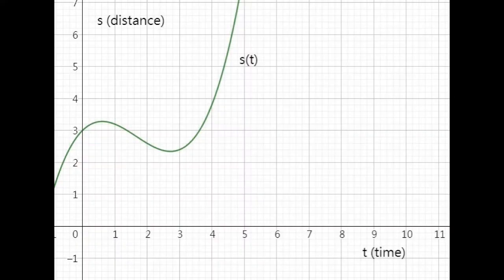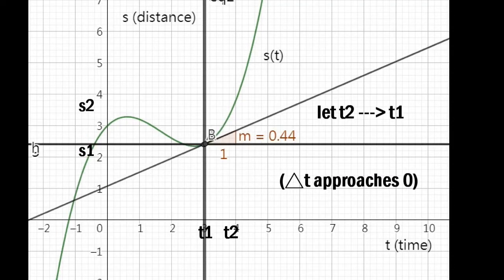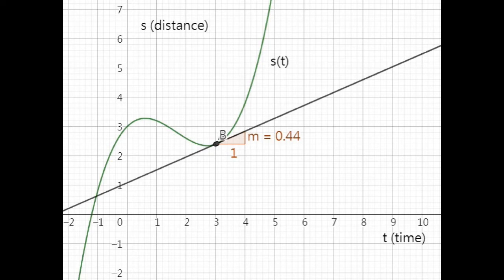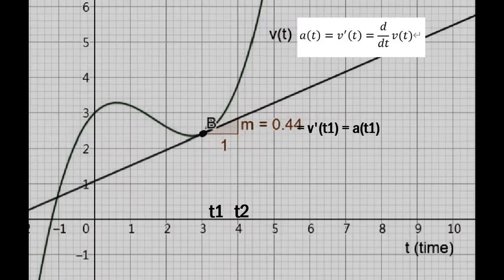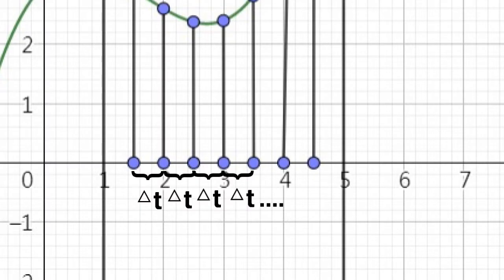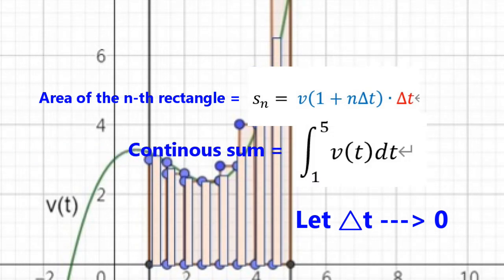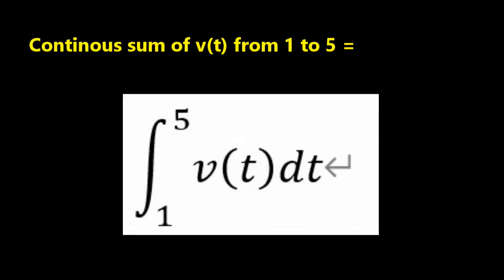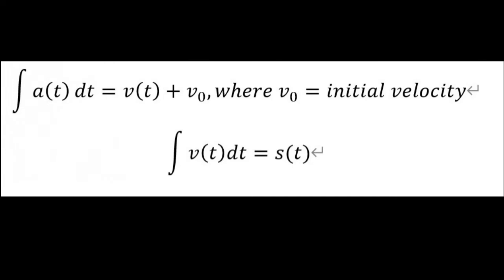保證10分鐘教你學會用微積分解高一下物理「物體的運動」的題目！/ 數學黑白講 第1集 [雙語教學]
物體到底是如何「進行運動」？保證10分鐘教你怎用微積分解高一下物理「物體的運動」的題目！
A few days ago, on my school’s midterm exam, there was a unit in the physics portion about movement in kinematic objects. It contained laws of motion, velocity, and acceleration. We had to memorize a variety of different formulas for route length, velocity, avg velocity, etc. but, I quickly found a trick to make these formulas link together and easier to understand, and you won’t believe what it is… I used calculus to do it. I know, you’re shocked. In today’s video, I’m gonna make a full analysis of how those physics problems were solved using calculus, and hopefully, you’ll see how essential it is in the topic of motion physics. Here we go!

Part 1: Derivative

First off, you’ve learned in elementary school that distance = velocity x time, or velocity = distance / time.   Later on in junior high, you know that avg. velocity is the change in distance / change in time. But what about instantaneous velocity? Well, consider a function s(t), where s is the position axis, and t is the time axis, and put two points on the t-axis (t1, t2). The corresponding s values will be s1 and s2. △s/△t will be (s2-s1)/(t2-t1). Now, connect the two points into a line, and the slope will be △s/△t. Then, move t2 closer and closer to t1, and you’ll find s2 getting closer to s1. Therefore, △s and △t would approach 0, and this line will approach the tangent line of s(t) at t = t1. What’s the slope now? This is the main idea of the derivative, and it’s super useful in motion physics. The slope is now precisely the derivative of s(t) at t1, which can be represented as s’(t1) or ds/dt, and it is the instantaneous velocity at t1. Finally, we can conclude that the velocity can be solved by taking the derivative of the position function.
𝑣(𝑡) = 𝑠′(𝑡) = 𝑑/𝑑𝑡 𝑠(𝑡)
In the same logic, acceleration is defined to be the change in velocity / change in time.
 Changing the vertical axis to represent velocity with respect to time, we’ve shown that instantaneous acceleration can be solved by taking the derivative of the velocity function.
𝑎(𝑡) = 𝑣′(𝑡) = 𝑑/𝑑𝑡 𝑣(𝑡)

But what if the velocity is already given, and it asks you to solve for the distance travelled between two moments in time? If we’re given v(t), what is the distance travelled △s from t=1 to t=5, or from the first second to the 5th second? Well, let’s cut this time period into little slices with the same length △t. We’ll now see a lot of points on the t-axis. Then, map the corresponding v(t) outputs onto the graph, and they should form rectangles, all of them having the same width. Because s = v * t, the areas of these rectangles represent the distance travelled within every △t time period. Now, make △t smaller and smaller. Notice the widths of these rectangles approach 0, forming more and more of them. Do you see it? The sum of these
areas will approach the area under the v(t) curve from t=1 to t=5, eventually having no difference. This is the idea of the integral, with the upper and lower bounds being 5 and 1. It can be written as the following:
∫ 𝑣(𝑡)𝑑𝑡 [1, 5]
 In this notation, dt is the width, v(t) being the outputs of each point. V(t) dt indicates the area of the rectangles, while the integral sign means the continuous sum of the areas. This is computed by taking the anti-derivative of v(t) to get s(t), then evaluating from 1 to 5.
∫ 𝑣(𝑡)𝑑𝑡 [1, 5]
= 𝑠(𝑡) |[1, 5] = 𝑠(5) − 𝑠(1)
We can generalize this, changing the 5 and 1 into two arbitrary moments in time, and we will end up with the Fundamental Theorem of Calculus part 1:
∫ 𝑣(𝑡)𝑑𝑡 𝑡2 𝑡1 = 𝑠(𝑡2) − 𝑠(𝑡1),𝑤ℎ𝑒𝑟𝑒 𝑠′(𝑡) = 𝑣(𝑡)
We can conclude that the position function s(t) is the integral of the velocity v(t). in the same logic, the velocity function is the same as the integral of the acceleration a(t).
∫𝑎(𝑡)𝑑𝑡 = 𝑣(𝑡) + 𝑣0,𝑤ℎ𝑒𝑟𝑒 𝑣0 = 𝑖𝑛𝑖𝑡𝑖𝑎𝑙 𝑣𝑒𝑙𝑜𝑐𝑖𝑡𝑦
0:00 Intro
1:11 Part 1: Derivative & Velocity
3:15 Part 2: Integral & Displacement
5:50 Part 3: Summary & Reflection
6:23 Outro

常用公式:
     d/dt t^n = nt^(n-1)
     Integral( t^n dt ) = t^(n+1) / n+1 + constant